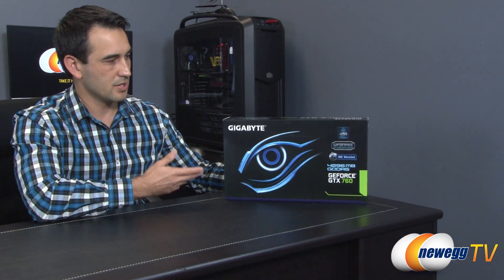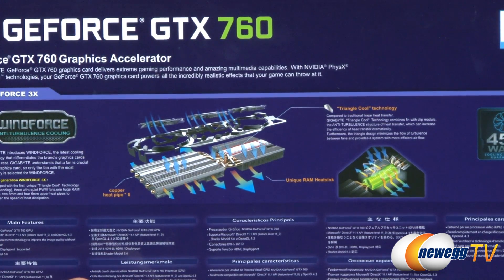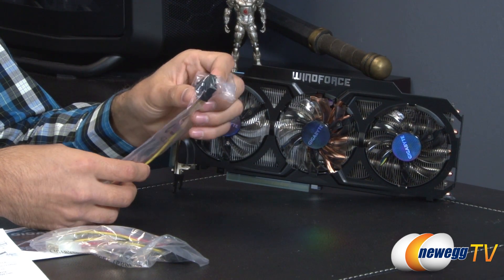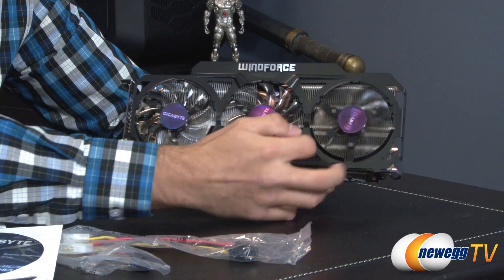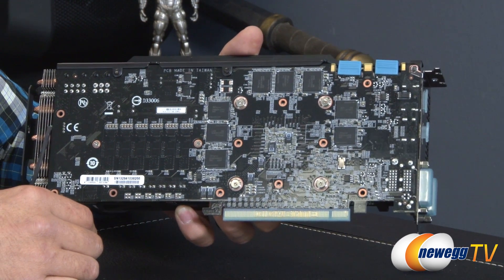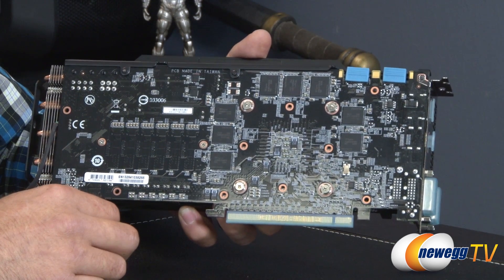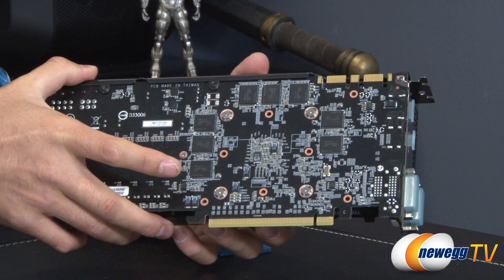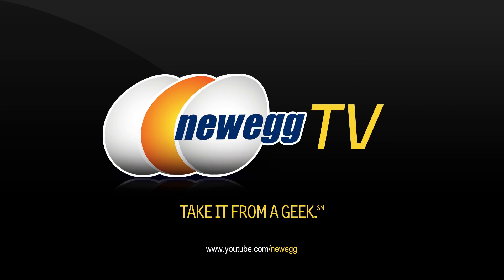GIGABYTE GeForce GTX 760 Video Card Overview - Newegg TV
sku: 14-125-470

The GIGABYTE GeForce GTX 760 comes with 2GB of GDDR5 graphics memory, and a massively powerful NVIDIA Kepler GeForce GTX 760 GPU of 1152 cores. It produces amazingly beautiful graphics and lifelike environmental interaction in the hottest DirectX 11 game titles. You'll enjoy a new level of realism in your favorite FPS, RTS, MMORPG, and RACING games. An array of advanced NVIDIA technology -- including GPU BOOST 2.0, NVIDIA Adaptive V-Sync and NVIDIA PhysX -- offers you more than one way to elevate your gaming experience.

GIGABYTE GV-N760OC-4GD GeForce GTX 760 4GB 256-bit GDDR5 PCI Express 3.0 HDCP Ready WINDFORCE 3X Video Card

- Credits -
Presenter: Steve
Producer: Lam
Camera: Jenny
Post-Production: Anna